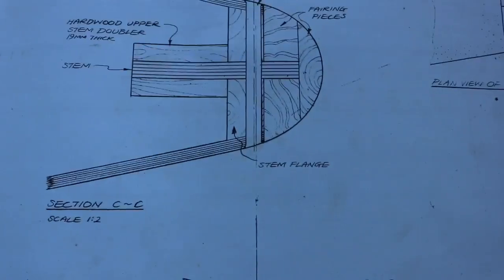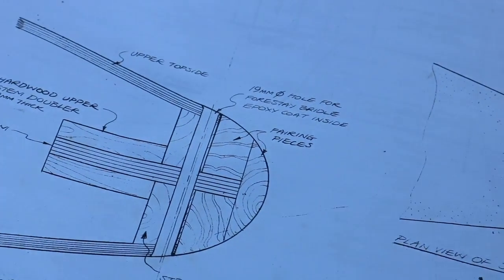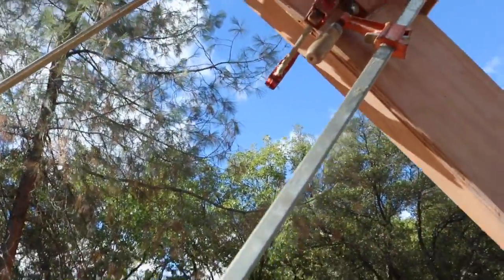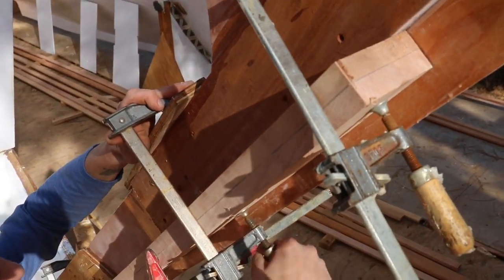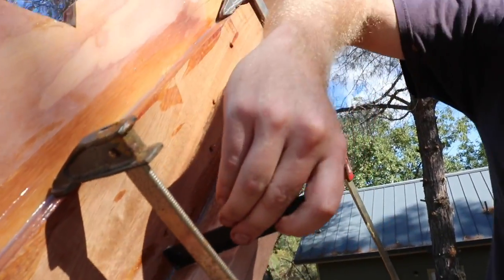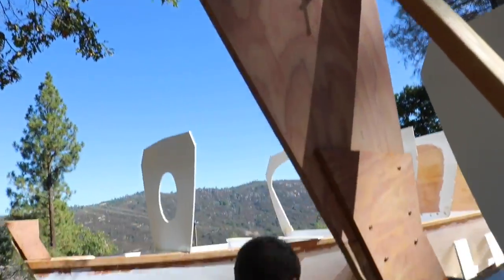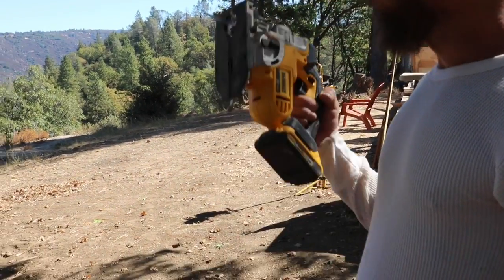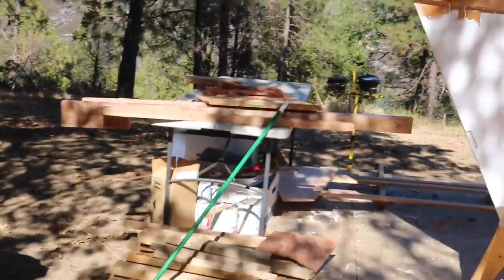E10 Upper Bulkheads, Stern and Stem, building a catamaran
We attached the the last set of bulkheads and glued the stern and stem post in place.